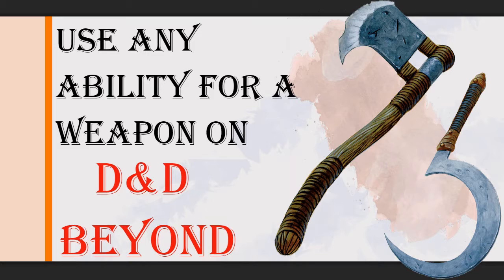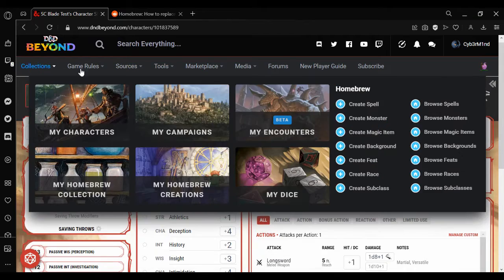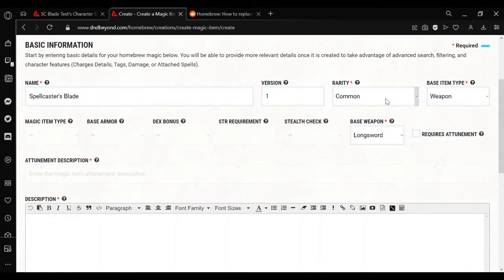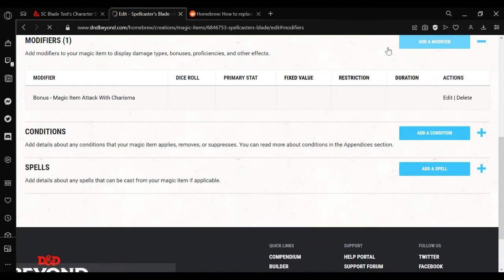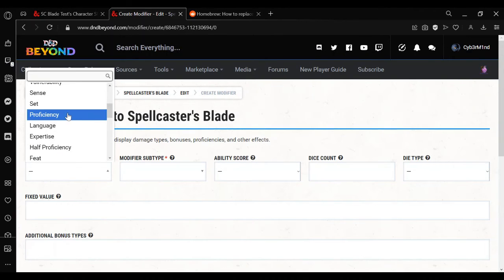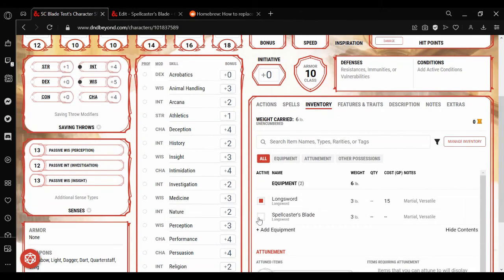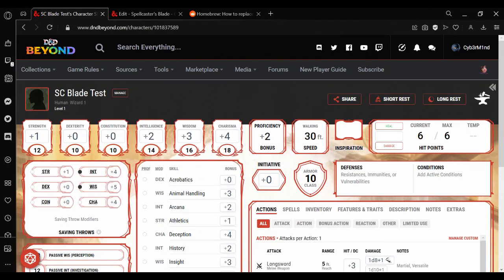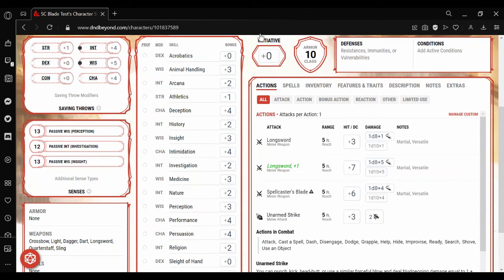Use Any Ability For Weapons (Custom Finesse) - D&D Beyond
In this video I will show you how to make weapons that use a "custom finesse" - you can choose which stats the weapon allows and it will use the highest for the character. Want a sword that uses highest of Strength, Intelligence, Wisdom or Charisma for your spellcaster? Now you can!

UPDATE - On further testing I realise the modifier will affect all magic weapons on your character sheet, not just the one the modifier is applied to.

Credit to u/mucmuk on Reddit mentioning this modifier as I didn't know it got added! See their original post here:

~ Tags ~